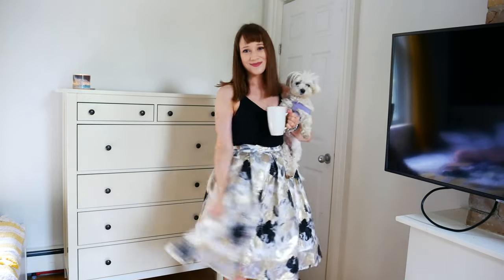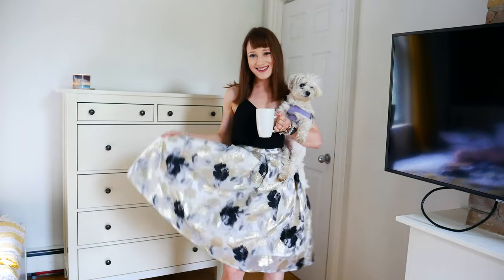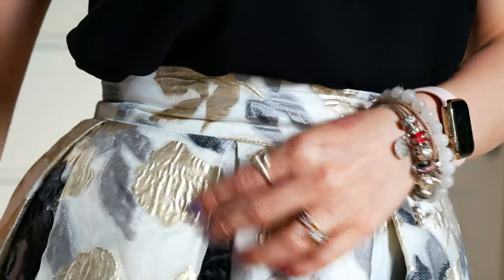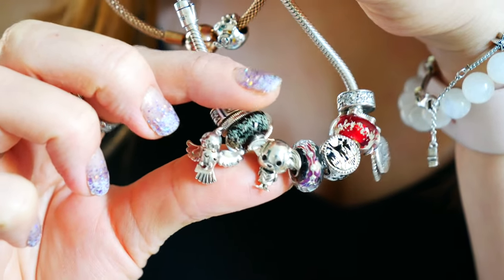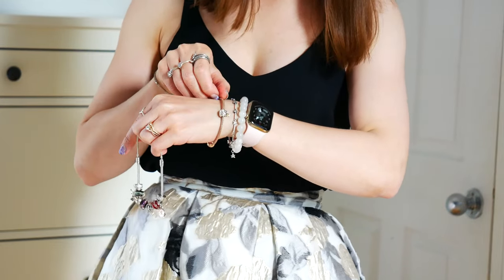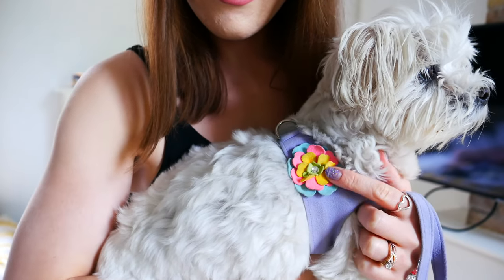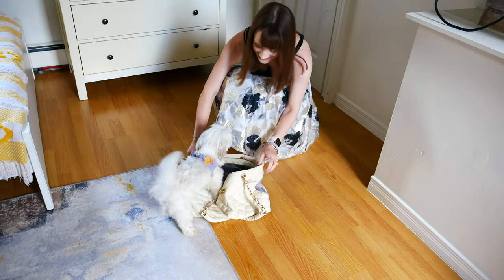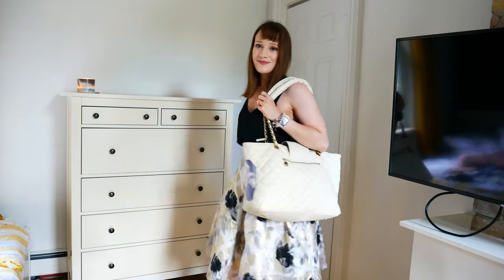Outfit of the Day | Harry Potter Pandora, Chic Wish, Puppy Angel, Susan Lanci | Style Sunday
Outfit of the Day | Updated Harry Potter x Pandora, Chic Wish, Puppy Angel, Susan Lanci and more!

SUMMER OUTFIT:

Vero Moda Black Tank Top (I am wearing XS)

Chic Wish Skirt (I am wearing XS)
Black and Golden Rose Embossed Jacquard Pleated Skirt

A special thank you to @chicwish.offical  for sending me this skirt to style with! And to this community, as I would not have these opportunities without each and everyone of you! Thank you so much!

Pandora Sparkling Slider Tennis Bracelet

Pandora Moments Snake Chain Slider Bracelet

Retired Pandora Charms:

Pandora Harry Potter, Hogwarts School of Witchcraft and Wizardry Charm

Pandora Harry Potter, Dobby the House Elf Charm

Pandora Harry Potter, Gryffindor Dangle Charm

Pandora Harry Potter Hedwig and Hogwarts Letter Dangle Charm

Pandora Harry Potter, Harry Potter Charm

PANDORA RINGS:

Star Band Pandora Ring  (retired)

Star Ring (retired)

Starshine Ring (retired)

Celestial Stars Ring

PANDORA EARRINGS:

Starshine Stud Pandora Earrings (retired)

Shop Similar Pandora Earrings:

Celestial Sparkling Star Stud Pandora Earrings

Sparkling Asymmetric Stars Stud Pandora Earrings

Alice Haenim's Dog Outfit and Dog Carrier:

Step in Dog Harness | Susan Lanci Designs @susanlancidesigns4077
Fantasy Flower Dog Harness | French Lavender

PUPPY ANGEL DOG CARRIER | BARKING BABIES  @puppyangelworldwide5644
Style: Coco Carrier